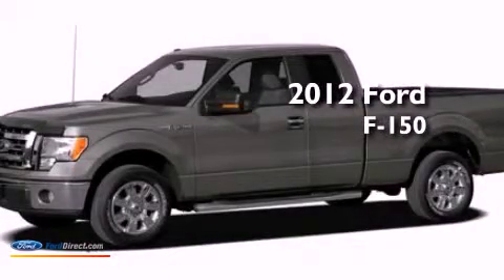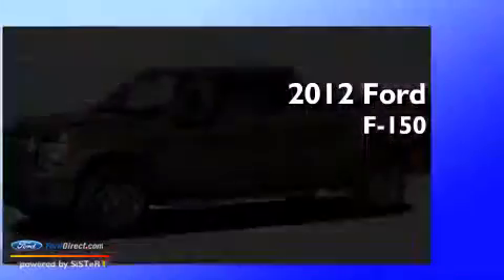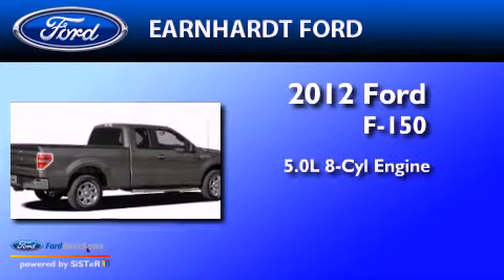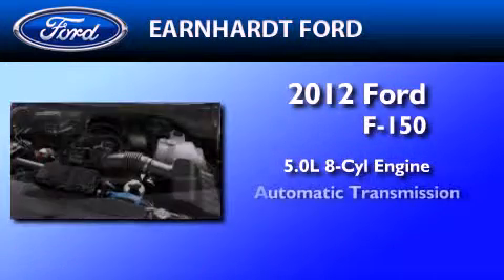2012 FORD F-150 Chandler AZ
Year : 2012
 Make : FORD
 Model : F-150
 Engine : 5.0L V8 32V MPFI DOHC FLEXIBLE FUEL
 Trans . : 6-SPEED AUTOMATIC

 Miles : 1

 Stock : FC2124